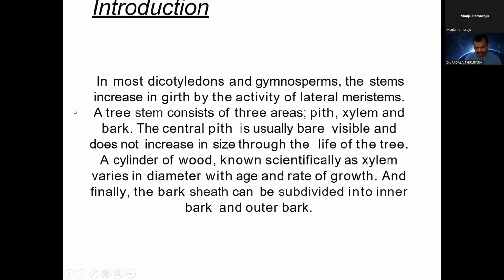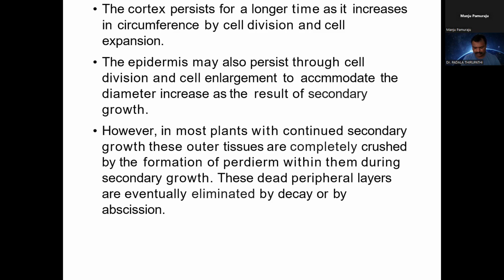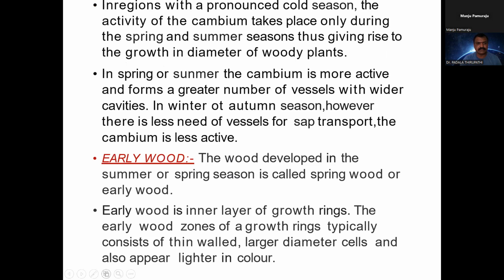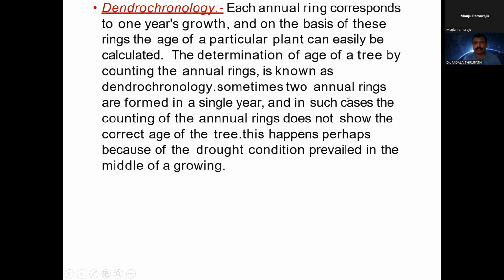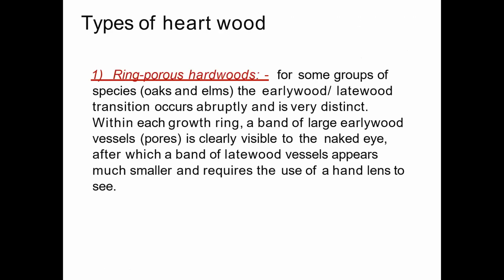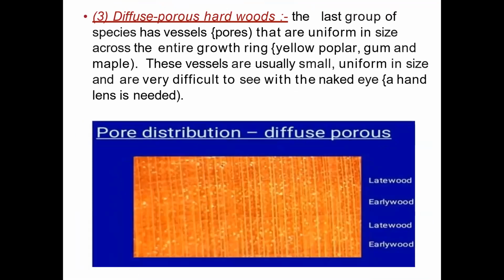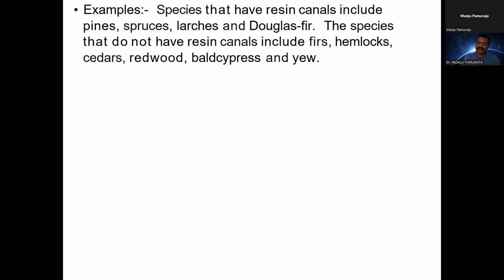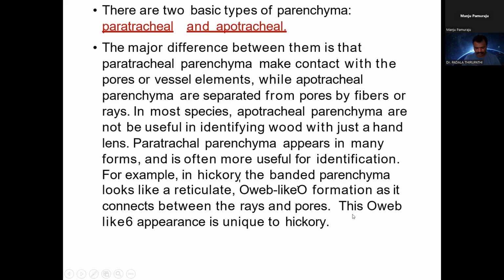JL/DL/ CPGET-2023- BOTANY FREE ONLINE CLASS - WOOD STURUCTURE - GROWTH RINGS - DR.P.MANJULA, HYD